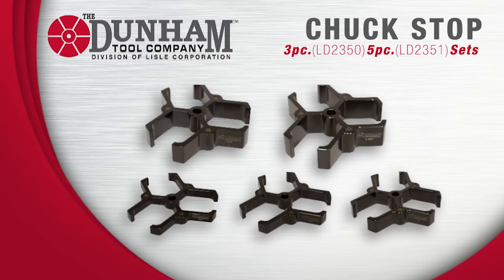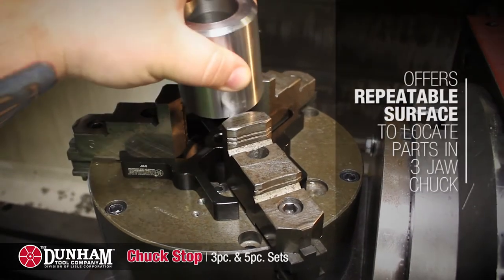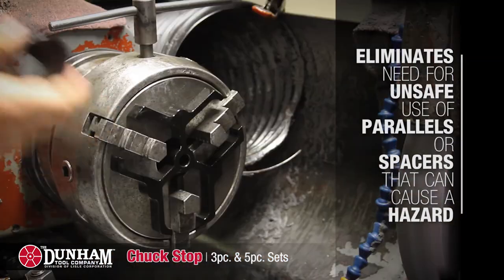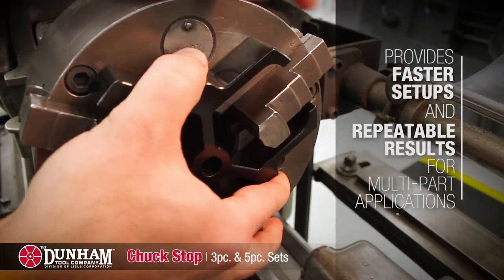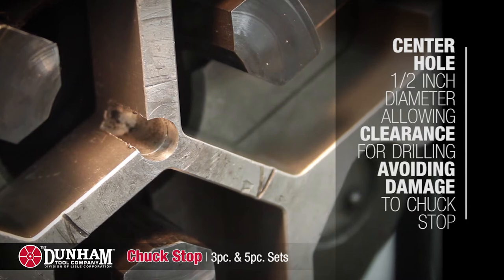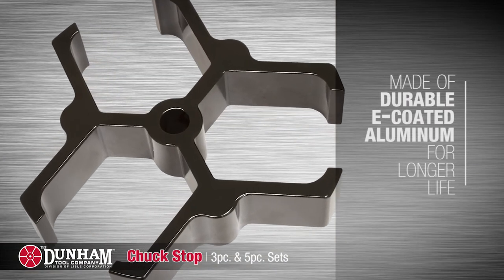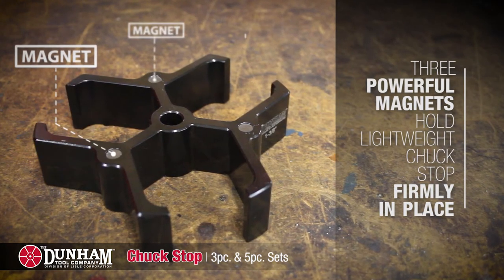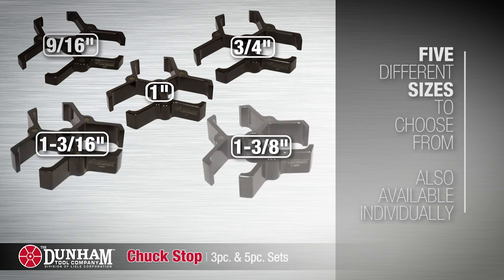Dunham Chuck Stop - 3pc. & 5pc. Sets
Offers a Repeatable Surface to Locate Parts in a 3 Jaw Chuck.

The tool eliminates the need for unsafe use of parallels or spacers that can cause a hazard for operators and equipment. Provides faster set ups and repeatable results for multipart applications. Each Chuck Stop has a 1/2" diameter center hole to allow some clearance for drilling or other operations. This can avoid having the drill damage the chuck stop. The jaw gap has been left large enough to accept 1-1/2" width jaws. Each Chuck Stop is made of Durable E-coated Aluminum for longer life. Can be used with workpiece diameter range of 1-1/8" to 5-1/2". The 3 powerful magnets will hold your light weight Chuck Stop firmly in place against the chuck face. Available individually.